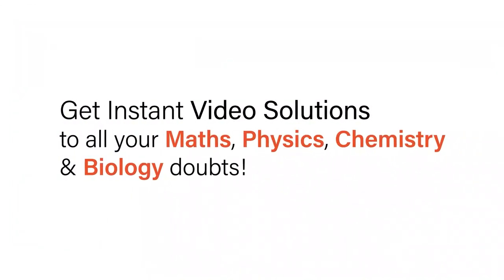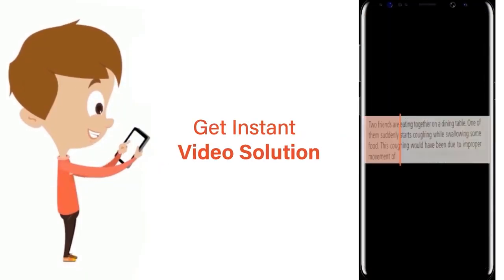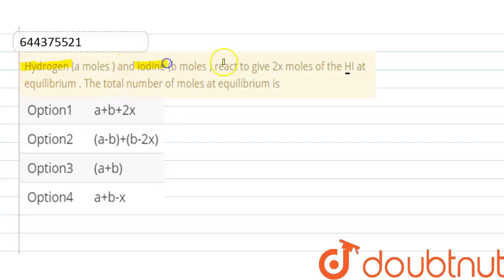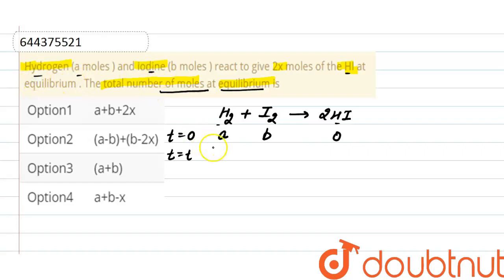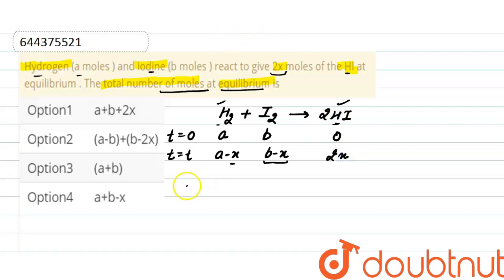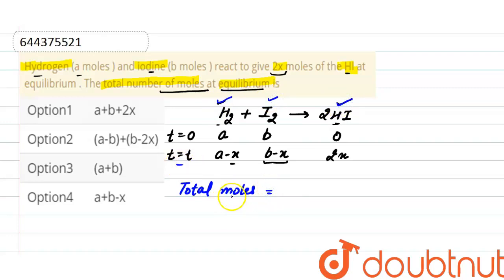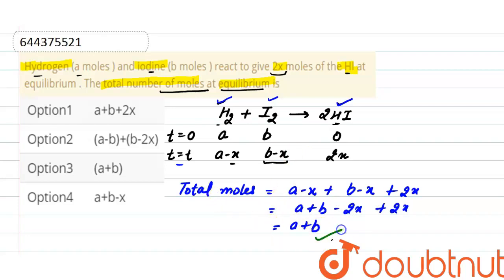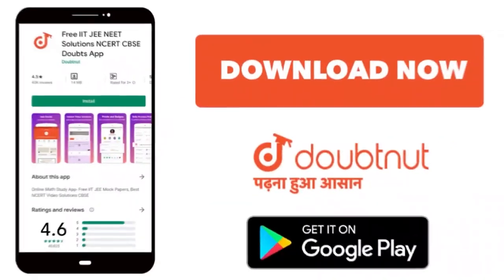Hydrogen (a moles ) and iodine (b moles ) react to give 2x moles of the HI at equilibrium . The ...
Hydrogen (a moles ) and iodine (b moles ) react to give 2x moles of the HI at equilibrium . The total number of moles at equilibrium is
Class: 12
Subject: CHEMISTRY
Chapter: EQUILIBRIUM
Board:IIT JEE

👉 Have Any Query? Ask Us.